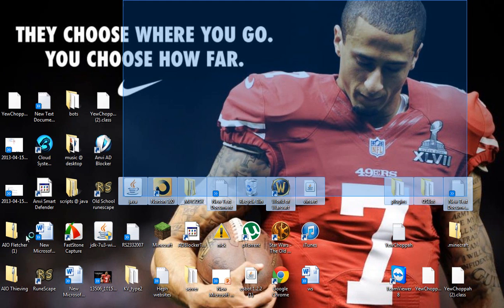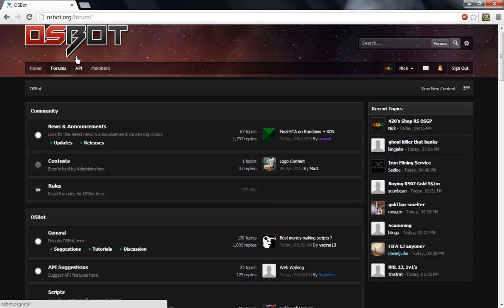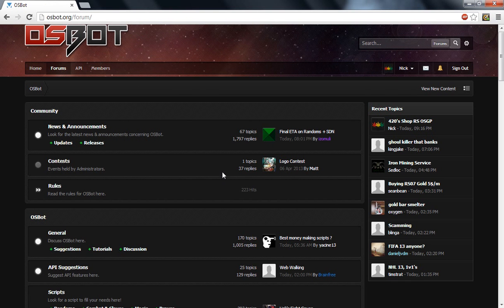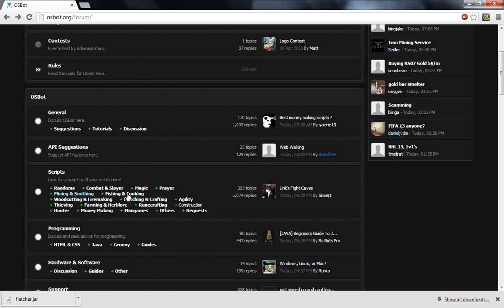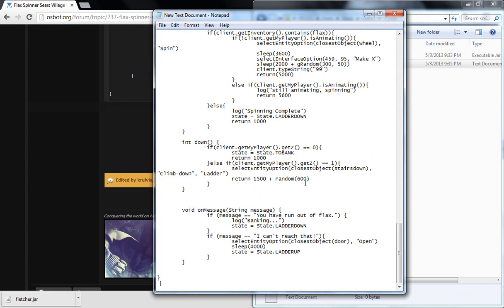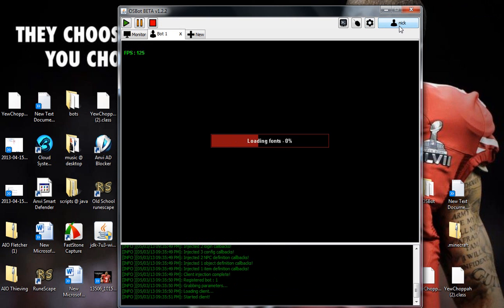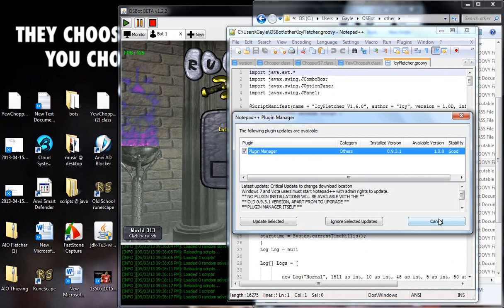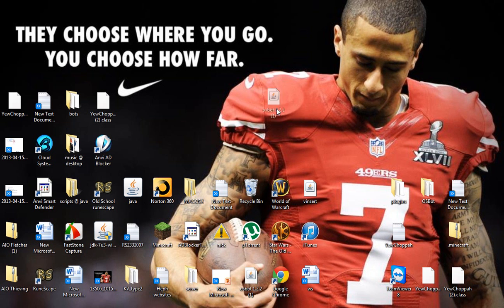OsBot TuT [Resolving script issues] [Commentary] [Account issues also!] [Site still up 2/23/14]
today i will be teaching you how to downlaod OSBOT (even i had troubles :P) and how to add scripts, run and all the good stuff, Leave a like for my hard work, also check out my other videos